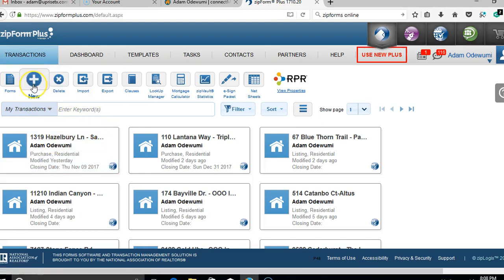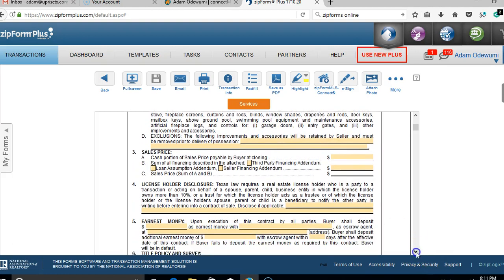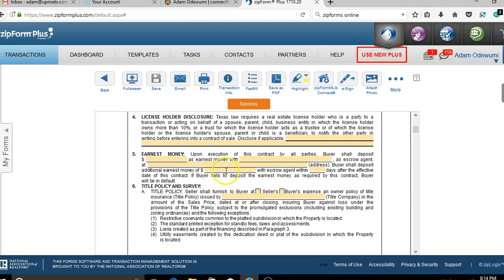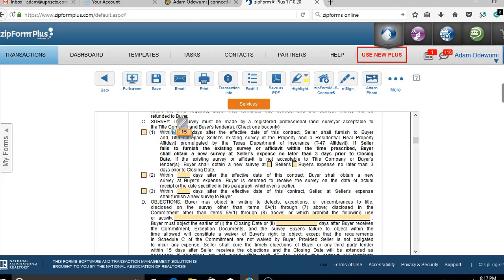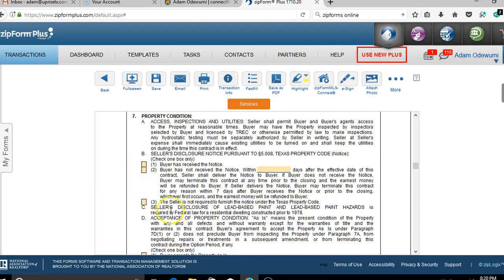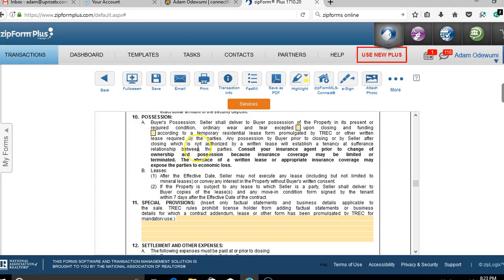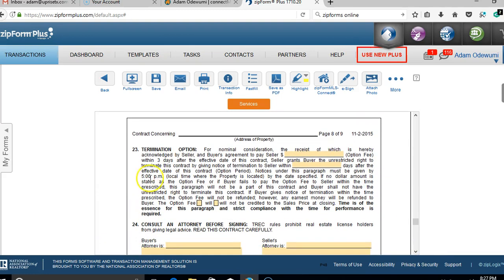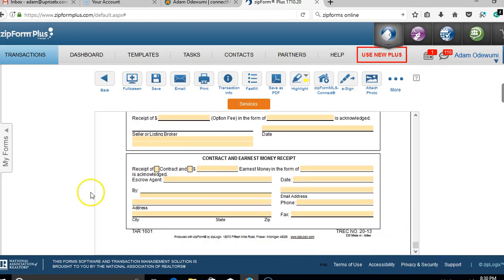1 4 Contract overview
1-4 Contract Overview